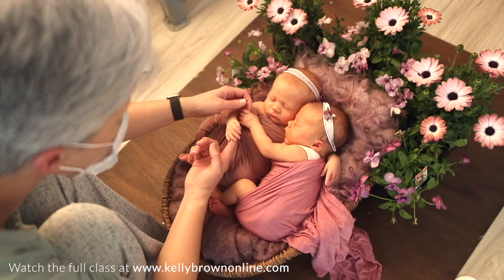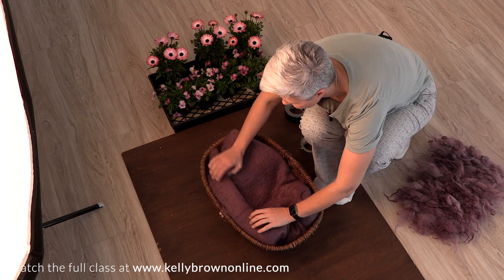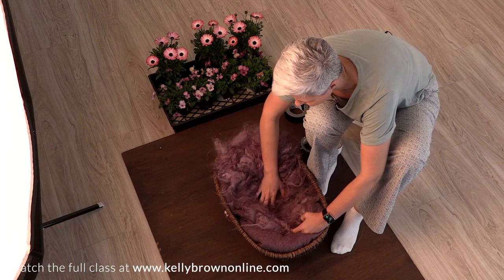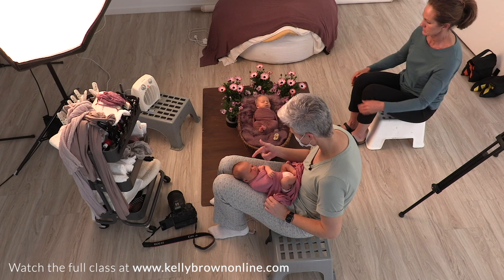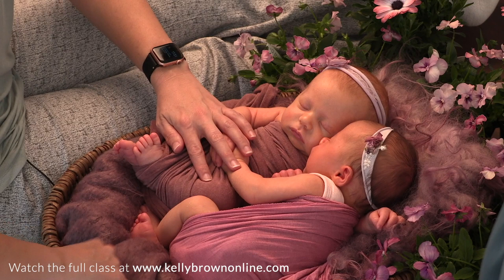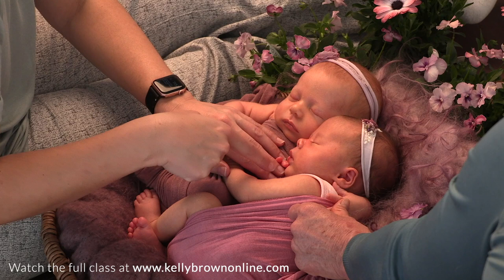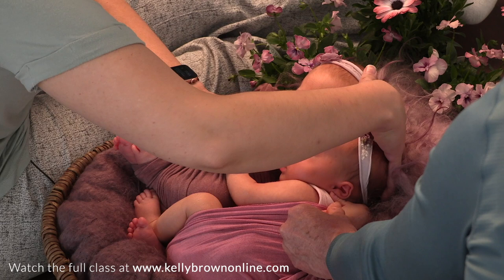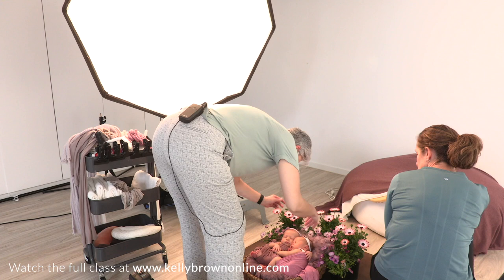How To Photograph Newborn Twins in a Basket with Kelly Brown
Learn how to Pose and Photograph Newborn Baby Twins in a Basket.

In this series, you will learn:

PROP-POSING WITH TWINS

Newborn Safety
- Preparing your prop
- Where to place supports & why
- How to light 2 babies in a prop
- Posing twins for connection

Become a Premium Member to access this class PLUS the entire catalogue of 450+ videos, bonus resources and Members Only group access.